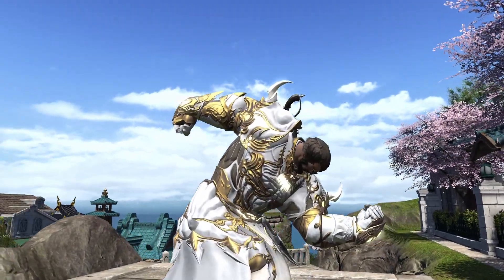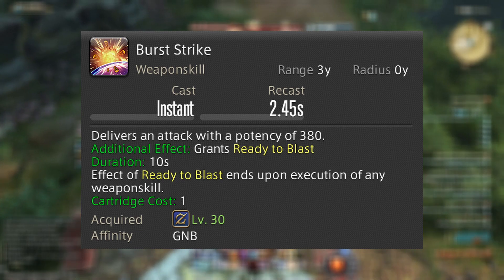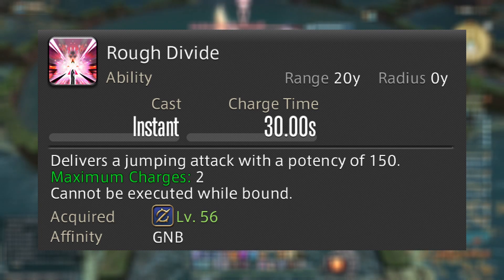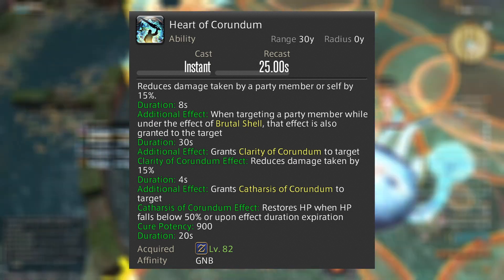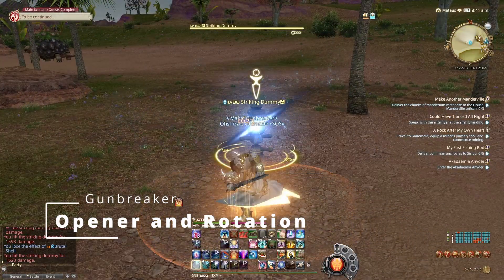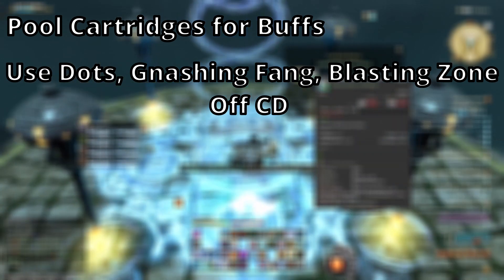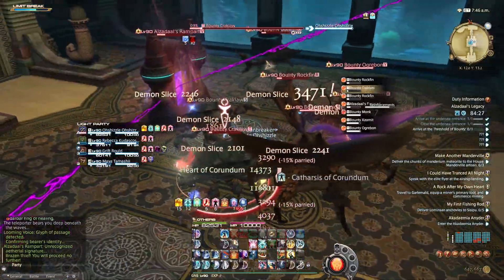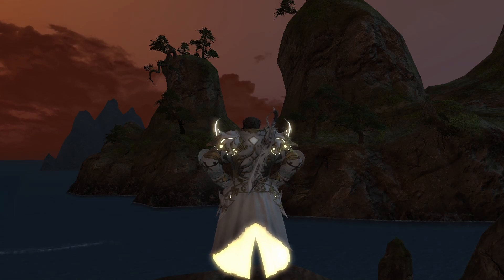Beginner Gunbreaker Tank Guide for Final Fantasy XIV Endwalker Patch 6.25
Gunbreaker is arguably the best tank in Final Fantasy XIV Endwalker Patch 6.25. So, the time has come to do my Gunbreaker guide! With some of the best mitigation and highest overall damage, Gunbreaker has installed itself as dominant in the current meta! As always if you enjoy the video consider leaving a like!

Music from Final Fantasy XIV all rights to Square Enix I do not own them
To Fire and Sword- Masayoshi Soken
High Treason- Masayoshi Soken
Sands of Amber- Masayoshi Soken